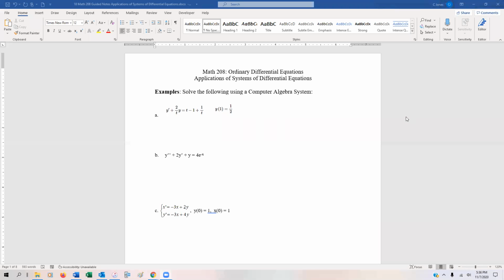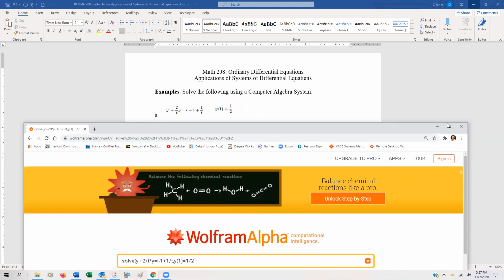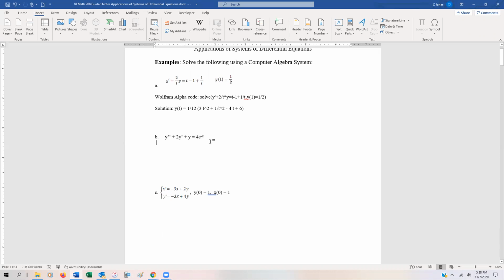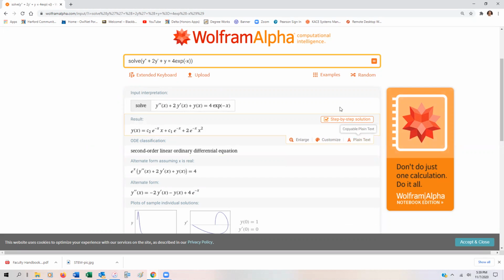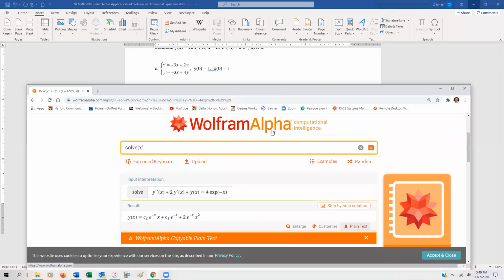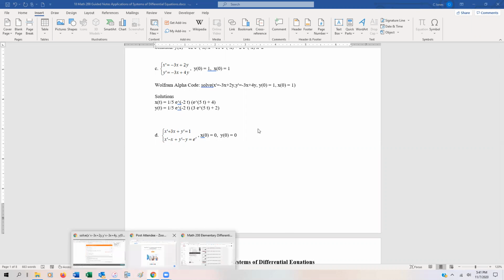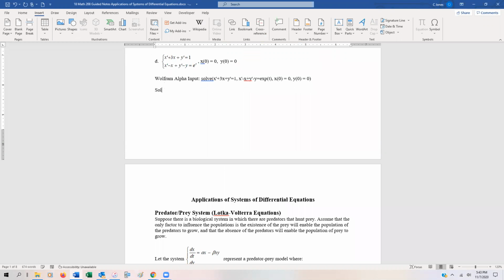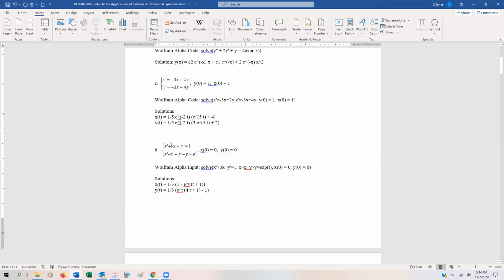18 1 Math 208 Guided Notes Applications of Systems of DEs